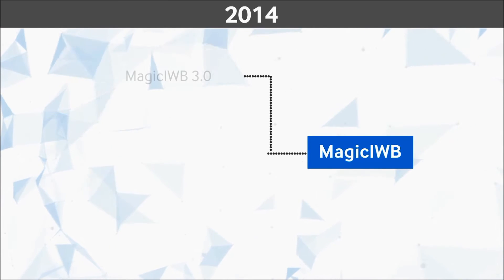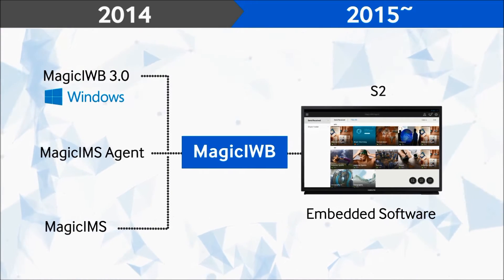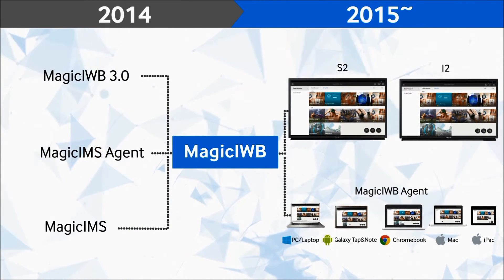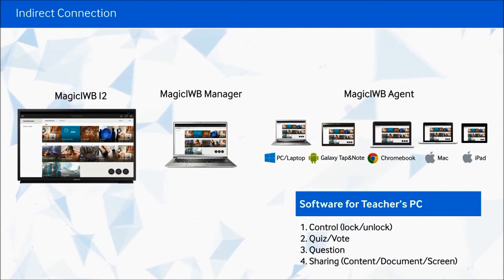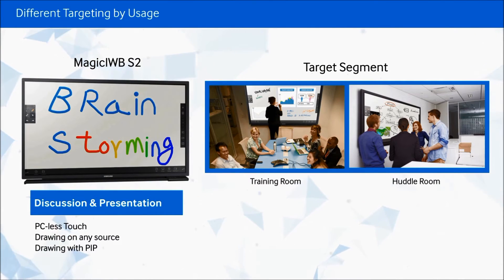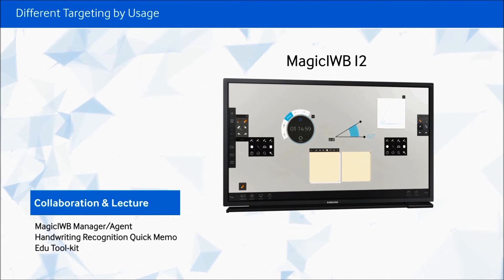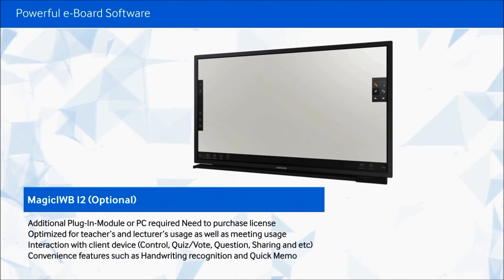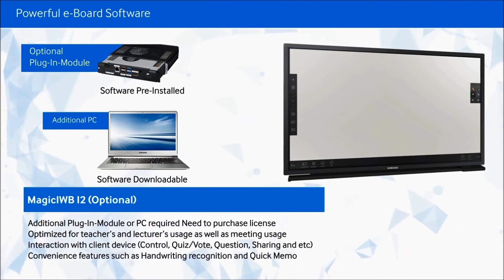Samsung IWB Software Introduction Video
Let's take a look at 2015 New Samsung Interactive Whiteboard Solution, MagicIWB.